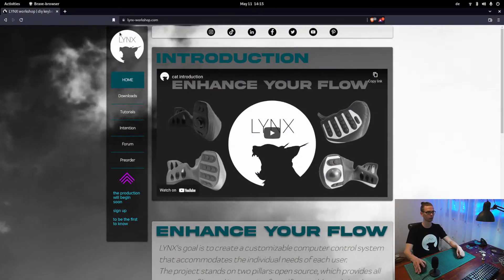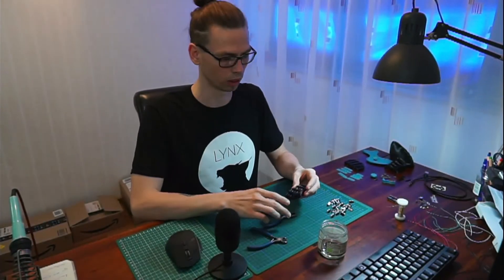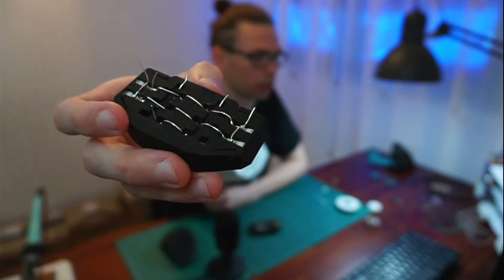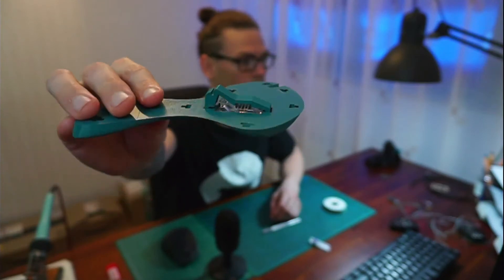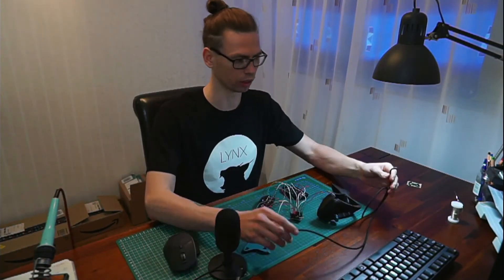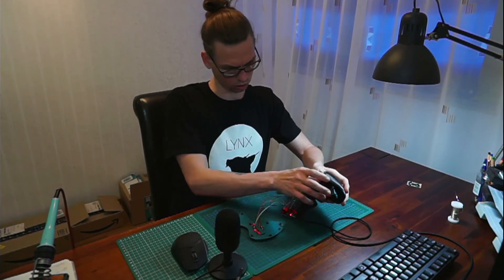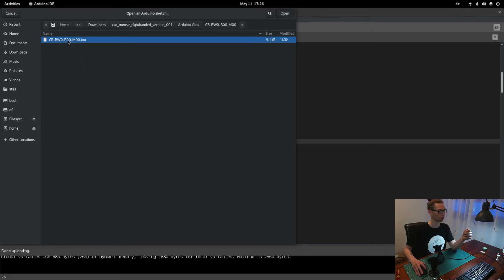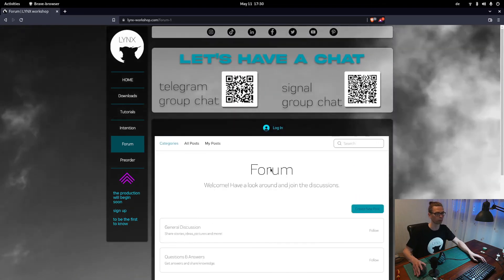how to build the cat: mouse version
On the following website you will find everything you need to build the tool.

Suport the project if you choose so.